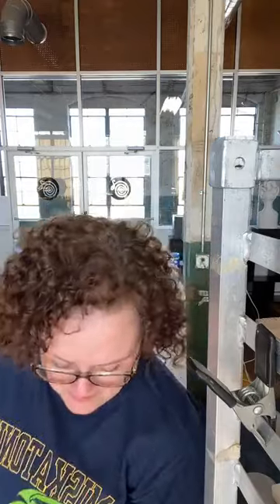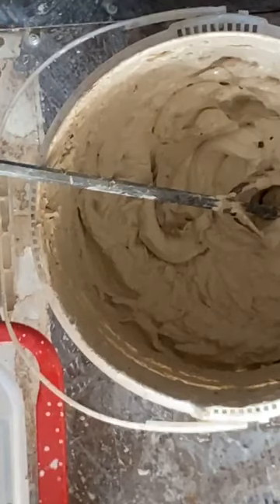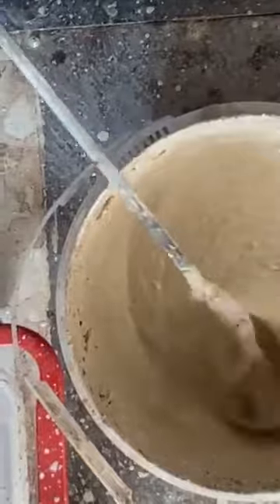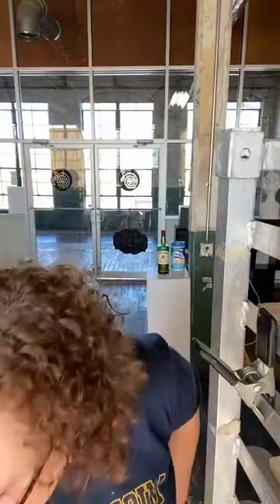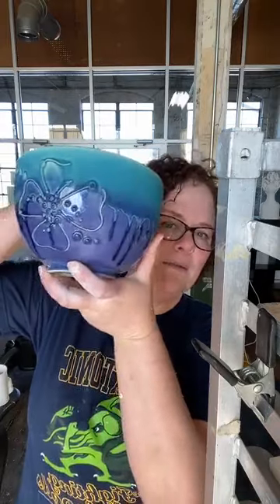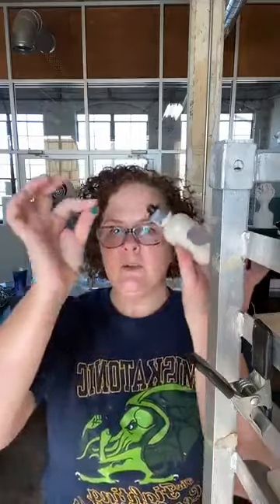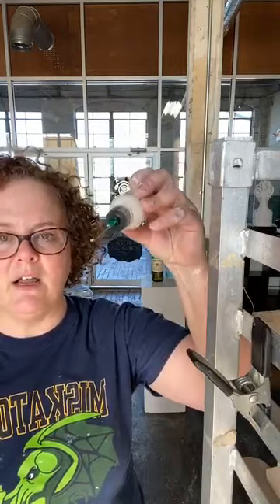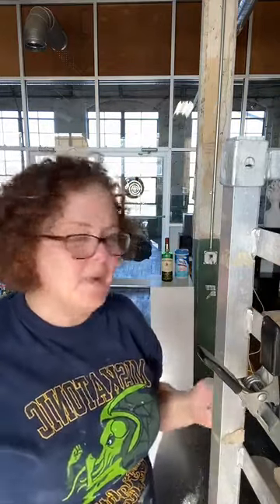Clay Buddies Workshop Week CBWW2020 Stacy Morgan Preparing Slip for Trailing